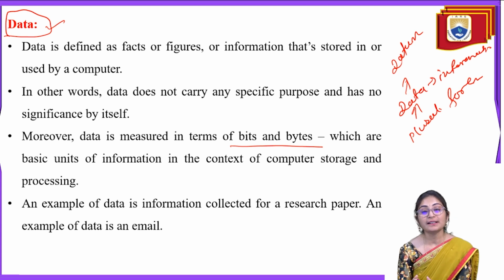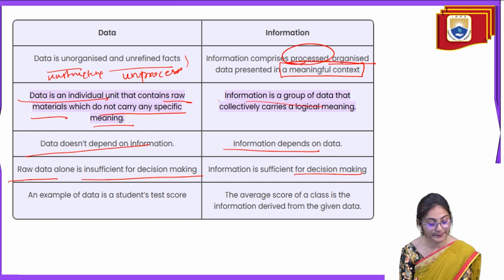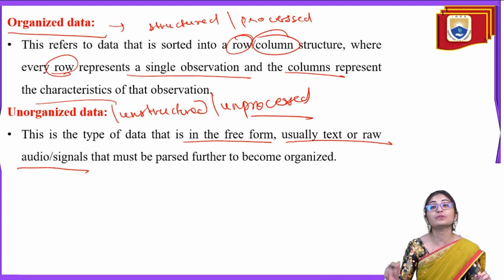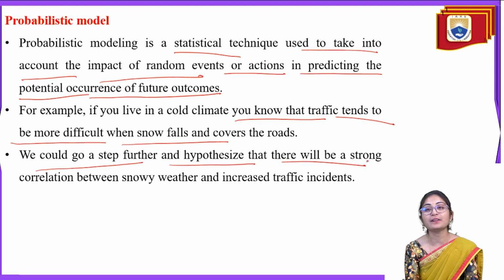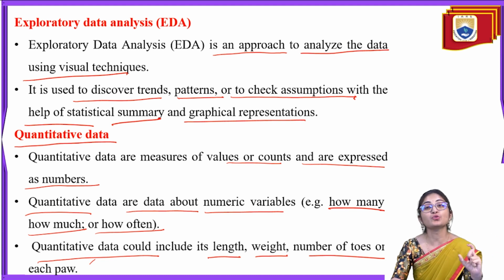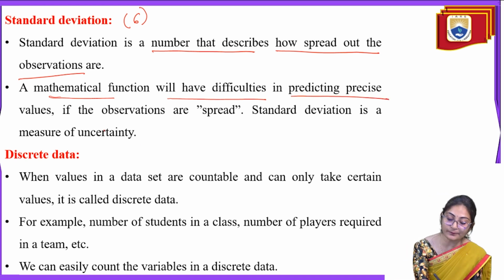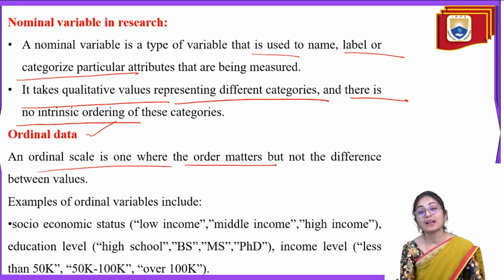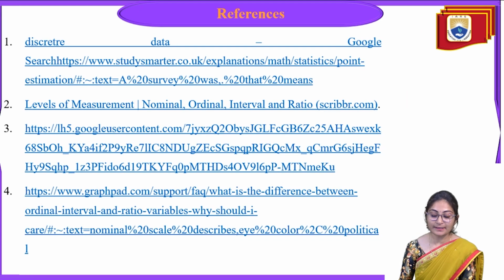Definitions and Terminology on Flavors of Data by Ms. K Anjali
Definitions and Terminology on Flavors of Data by Ms. K Anjali | IARE

Telangana, India.